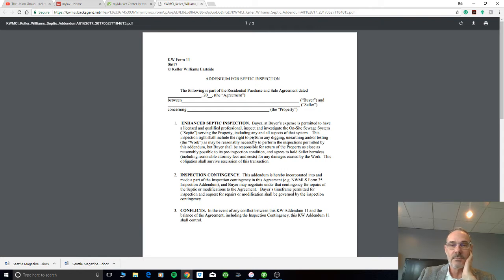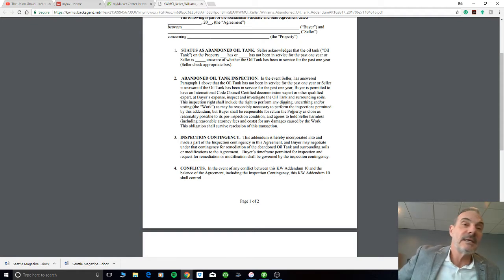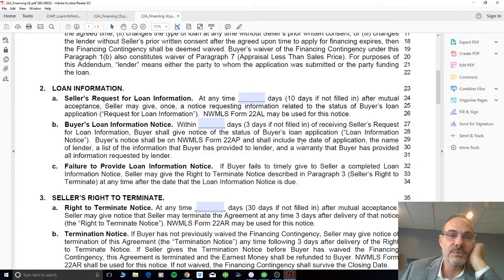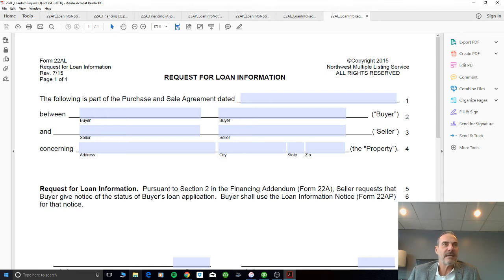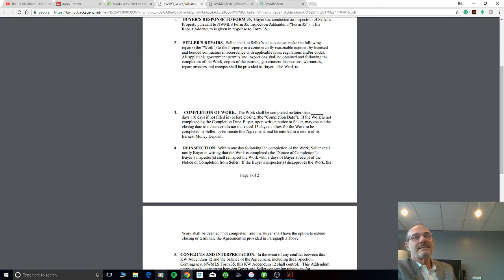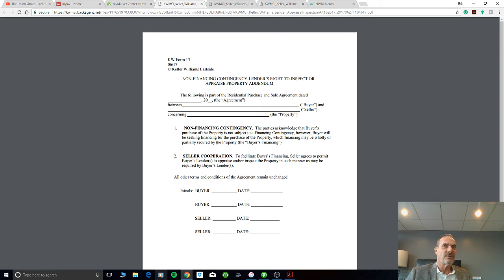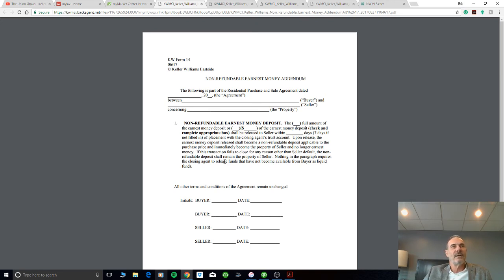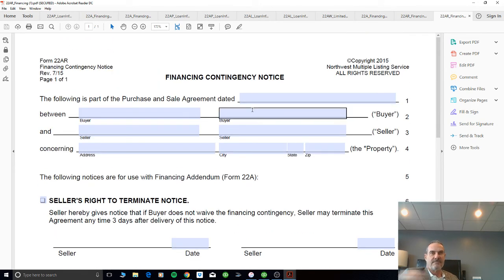The Union Group - Keller Williams Real Estate Live Stream